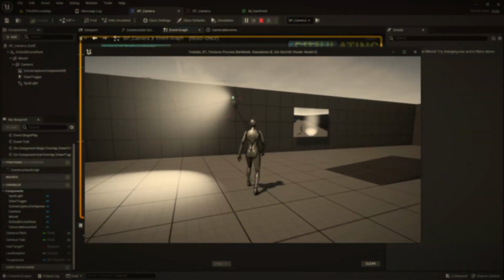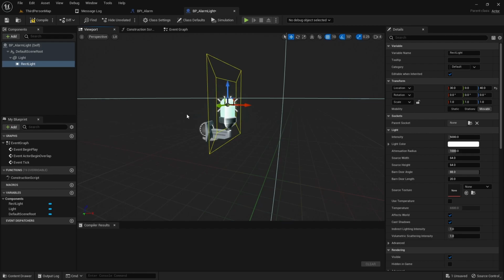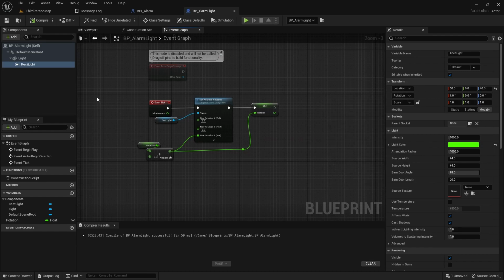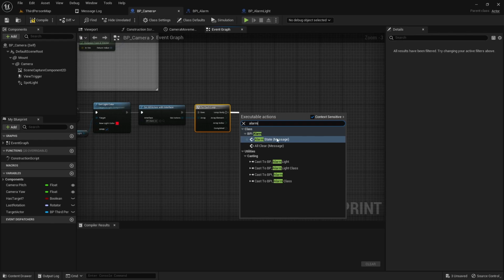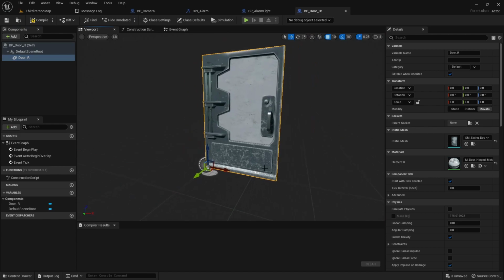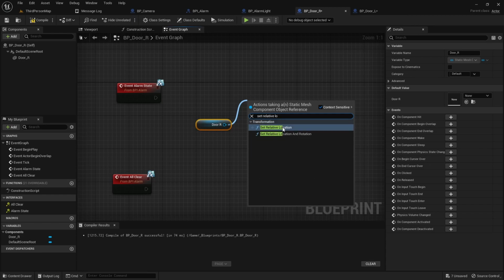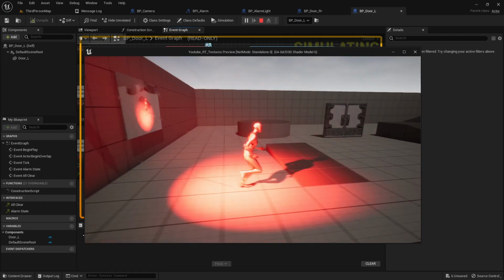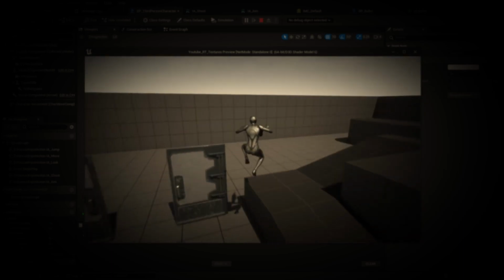UE Camera Part 4 Blueprint Interfaces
I love camera systems in games so thought I'd create a short demo project showing how to setup a camera blueprint object.

Song : Intellect - Yung Logos

00:00 - Intro
00:50 - Importing Assets
01:53 - Creating the Interface
02:50 - Alarm Light
09:10 - Messaging the Interface
13:57 - Creating the Doors
24:15 - Final Product